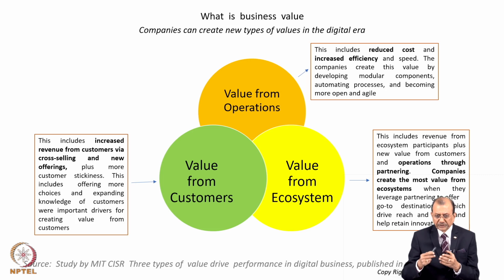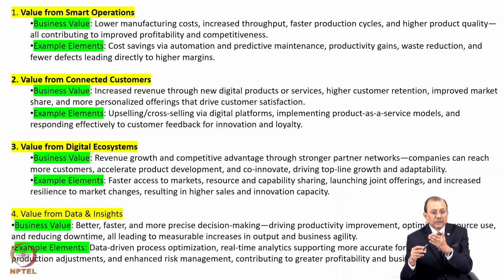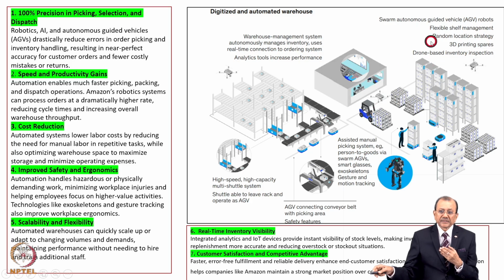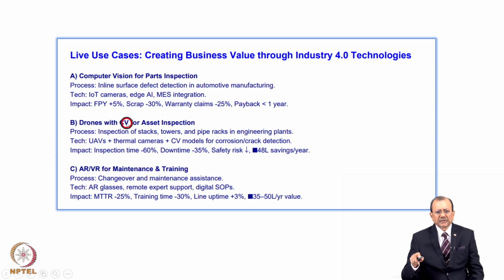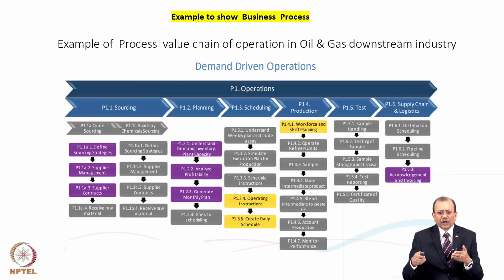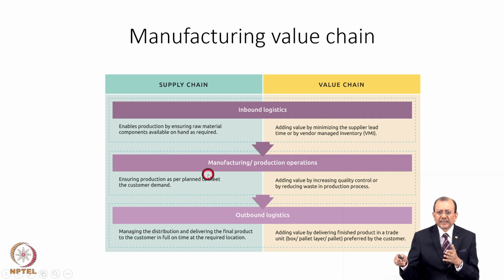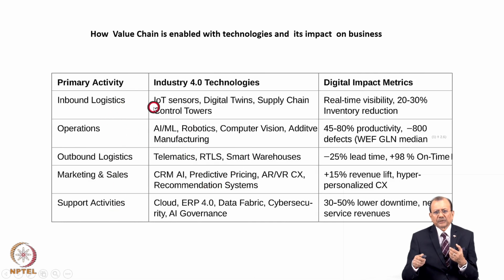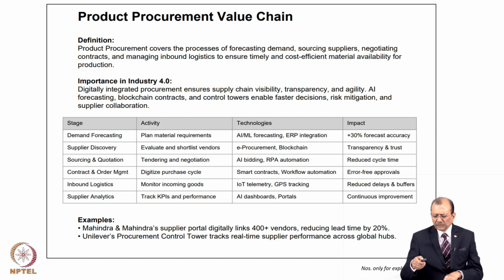Week 3: Lecture 11: Business Value Vale Chain and Processes for Industry 4.0